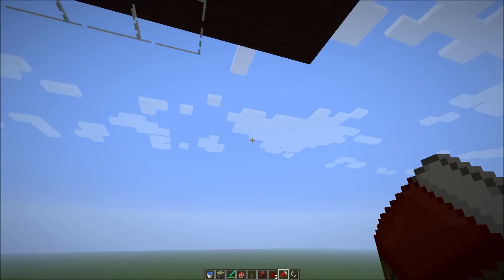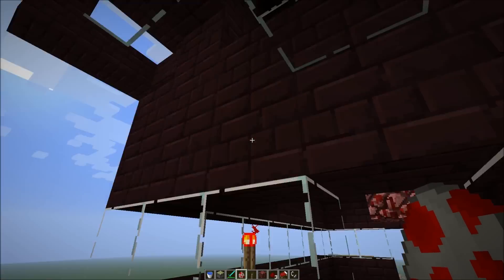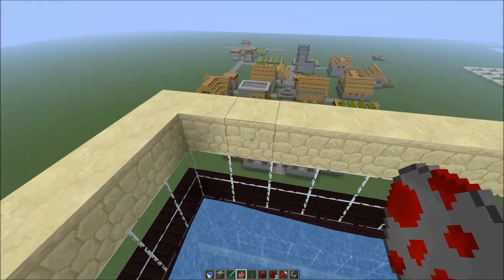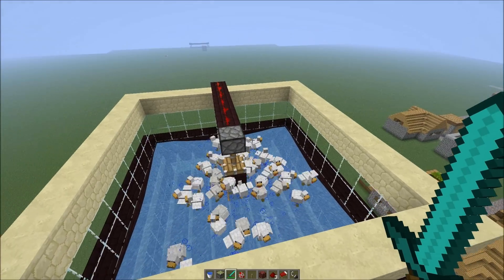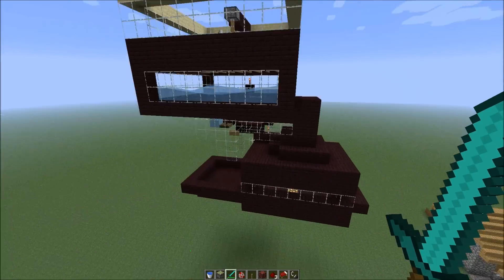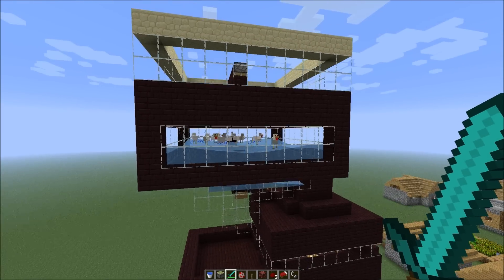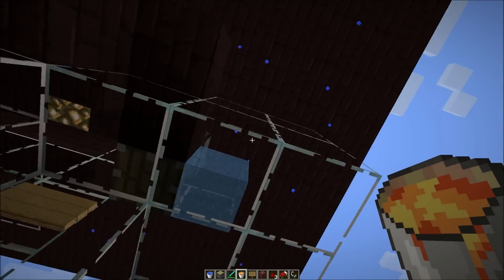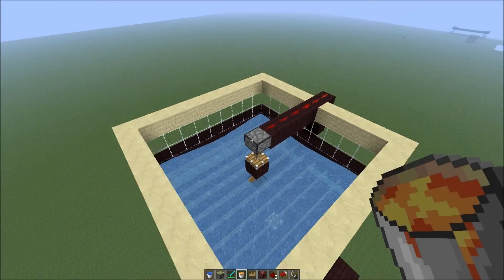Minecraft: Advanced chicken farm!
I invented this chicken farm, i havent seen anyone else do this, it is able to collect eggs, and kill the chickens, if you want it :-) enjoy. if you want a tutorial, comment below and tell me :-)
Now the benefit with this design is, that it can hold over 400 chickens, and still be functional, so that means its an industrial sized chicken farm! :D